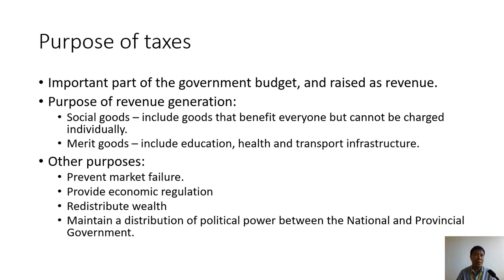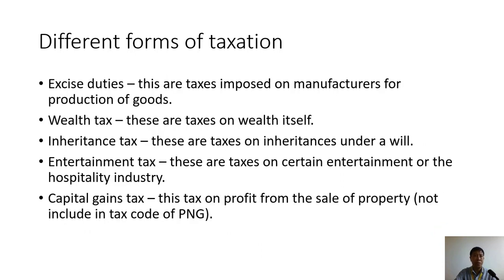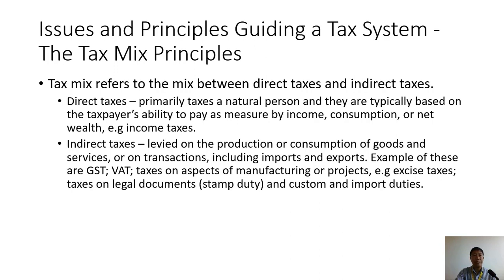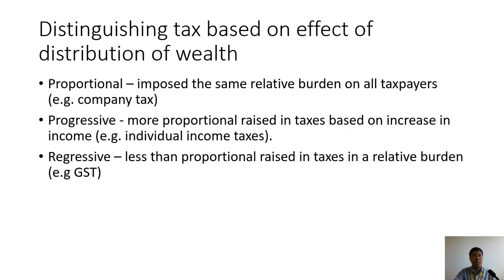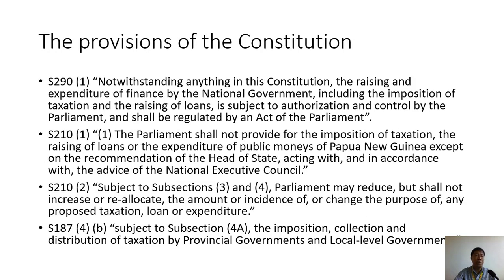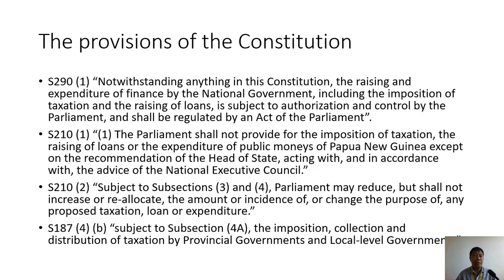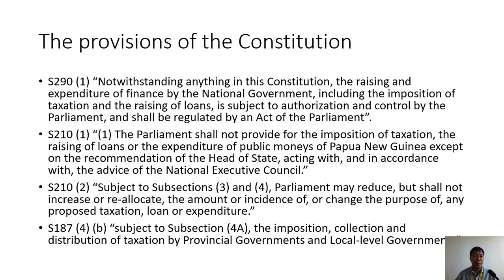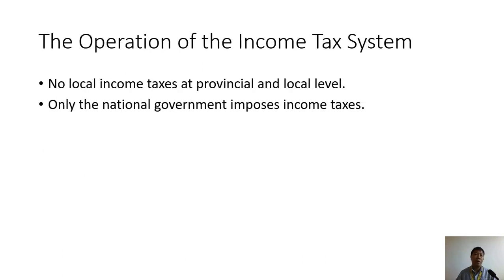Papua New Guinea Taxation Overview of Income Tax Part 1